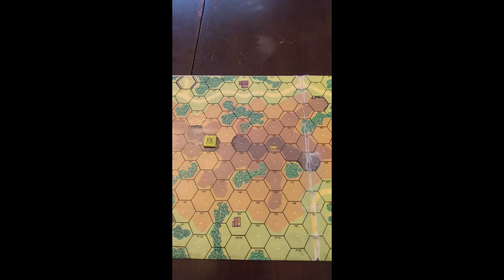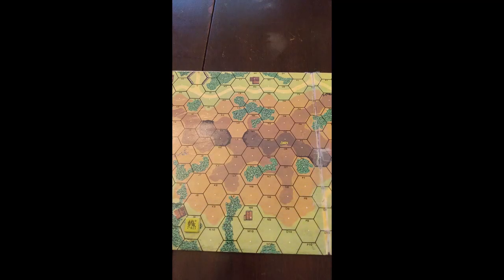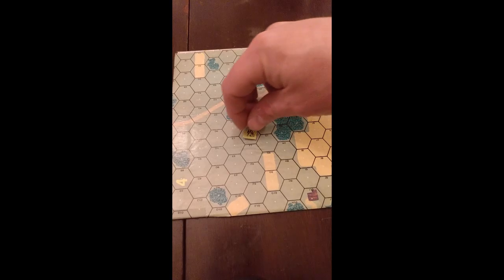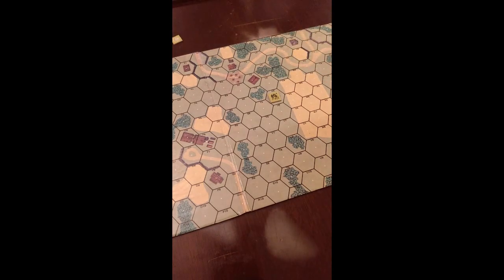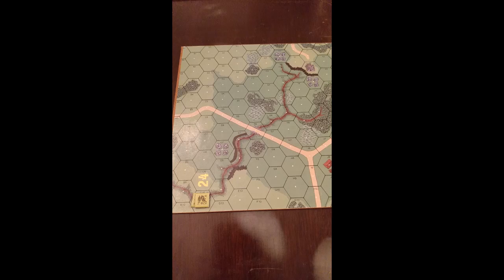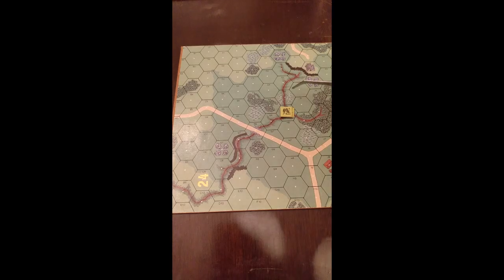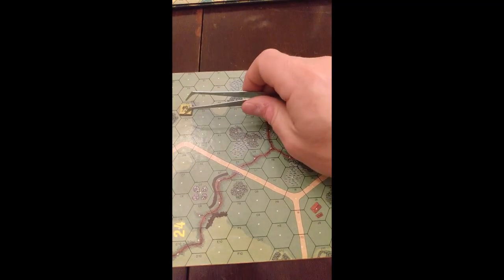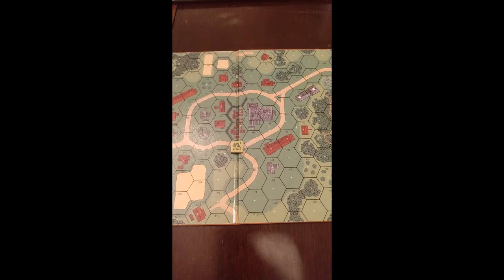Advanced Squad Leader Tutorial - Chapter K Training Manual - Day 1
In an attempt to learn some of the rules of this game, I walk (stumble) through Day 1 of Chapter K, the (Advanced) Squad Leader Training Manual, in a mere 2+ hours (because I forgot to do a few of the exercises suggested by Sgt. Stahler).